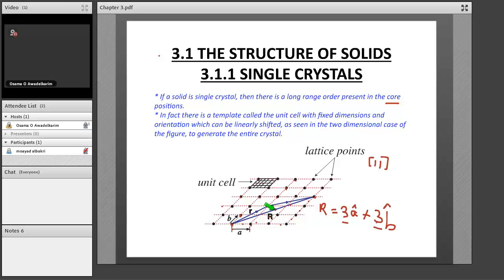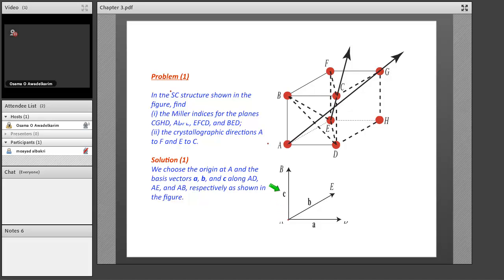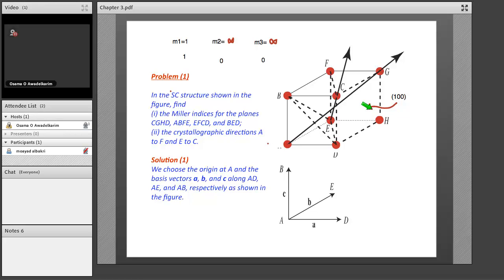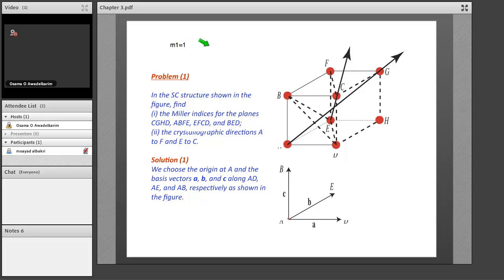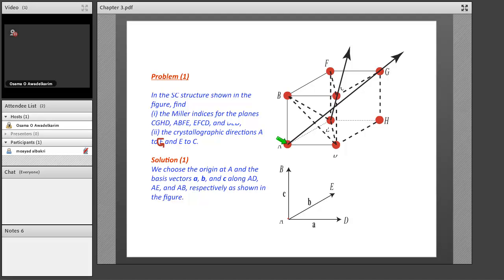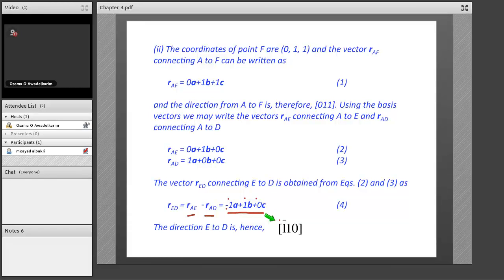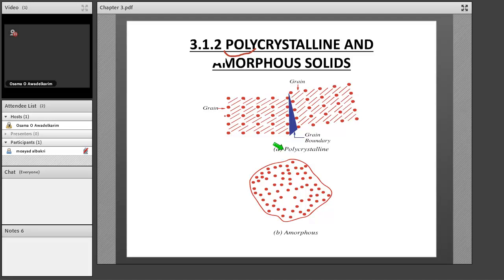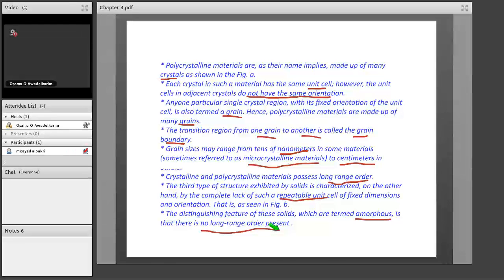2 Solid Crystals 2